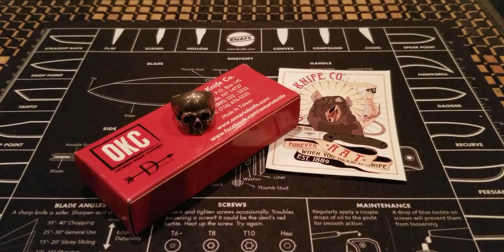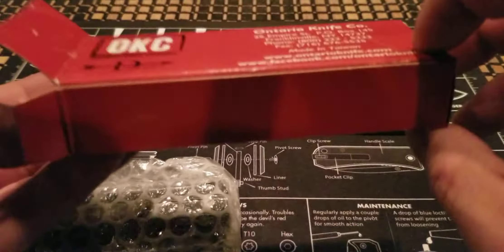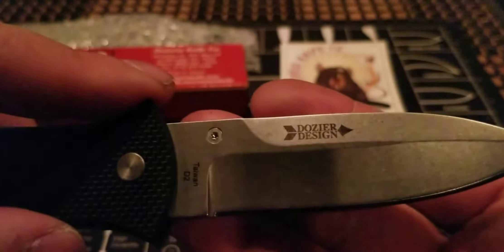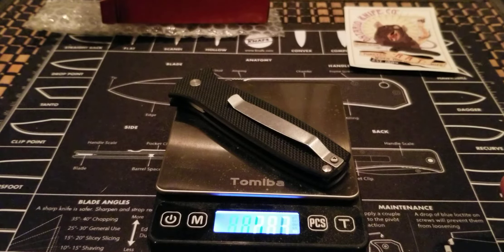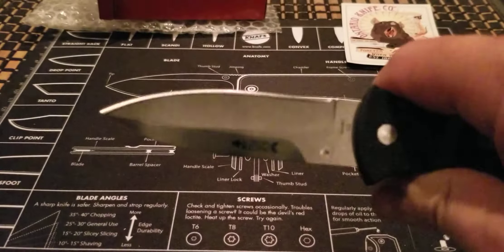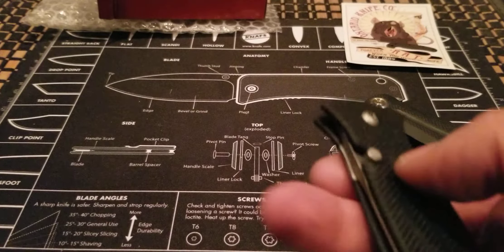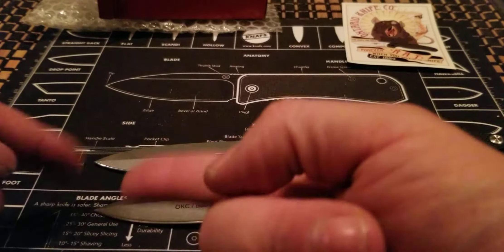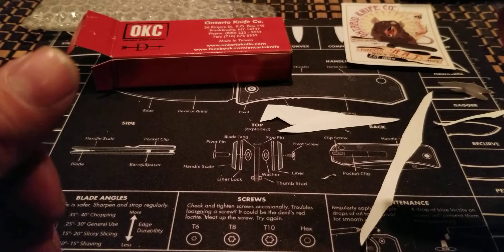Ontario Knife Co. Dozier Arrow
Light, slim, and great grip! This knife company knows how to make decent blades for the budget friendly people who dont want to break the bank.